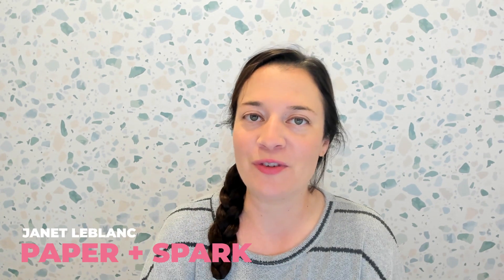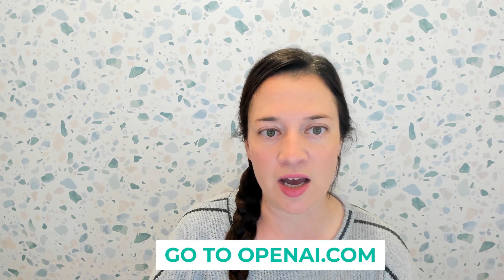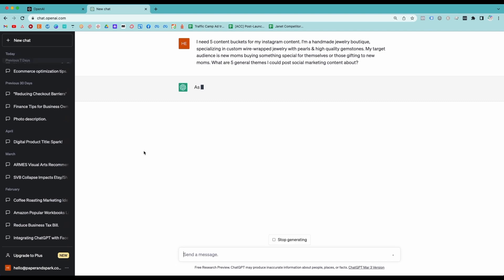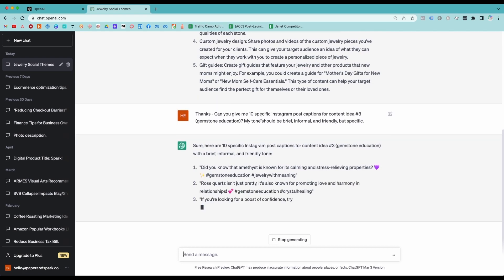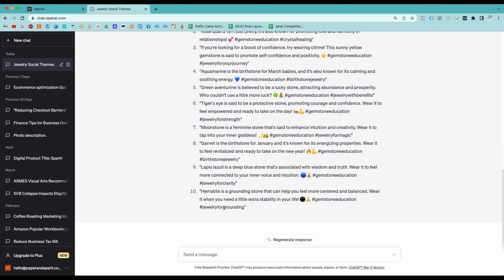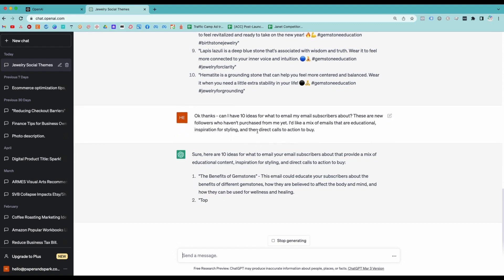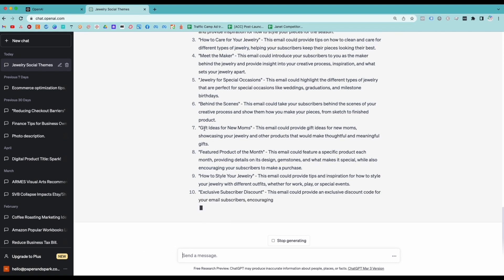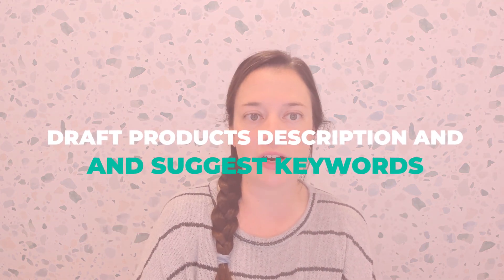ChatGPT in eCommerce: 5 Ways to Use it in Your Product Business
If you're an Etsy or Shopify shop owner or selling products online - here are 5 concrete ways you can use ChatGPT to make more money and save more time for your business.

👋 Hi! I'm Janet LeBlanc

I’m a Louisiana girl now living in South Carolina, a Certified Public Accountant, a serial-entrepreneur, and a mom of two. My passion is helping other creative women bring their entrepreneurial dreams to life with confidence. As an accountant and data nerd, I love creating tools + resources to help you achieve financial success in your biz and personal life.

Why should you listen to anything I have to say? Because I’ve been in your shoes! I started a handcrafted jewelry shop on Etsy back in 2011 as a side hustle from my accounting job. During my time in the handmade community, I heard a lot of the same frustrations and questions over and over. Concerns like, when am I supposed to register my shop? Do I have to charge sales tax to my customers? When do I claim this on my tax return? What sort of bookkeeping system am I supposed to use?!

In 2014, I finally united my love of handmade and accounting and founded Paper + Spark. In 2015, the first iteration of the Etsy Seller Spreadsheet debuted. This product completely changed the course of my entrepreneurial journey. Creating spreadsheets isn’t the sexiest or most glamorous product to design (although I like to think they’re pretty, for spreadsheets), but getting the chance to help creatives feel more confident about their money has been SO fulfilling and I am grateful to serve you today!